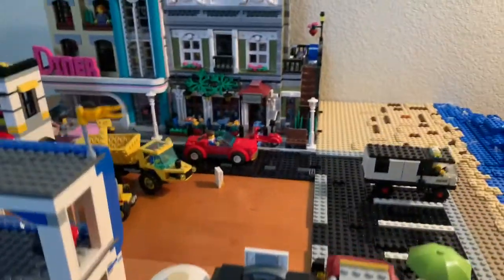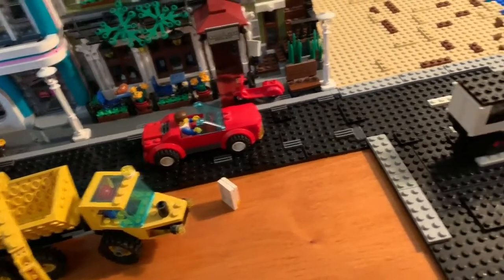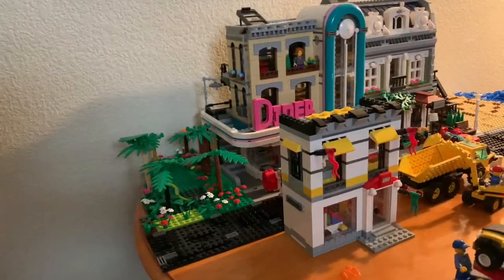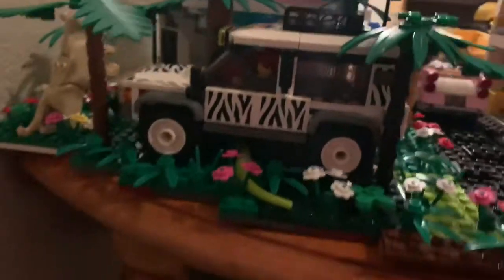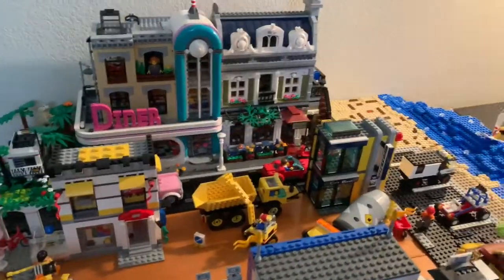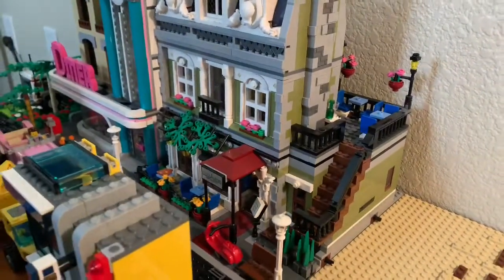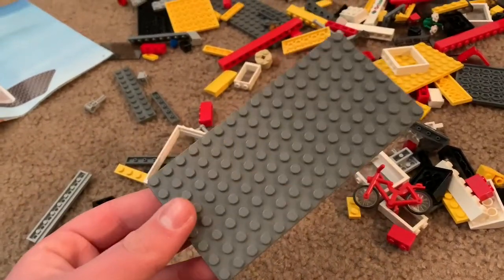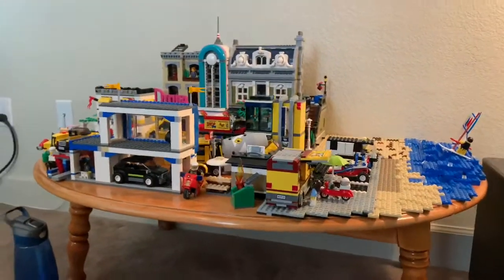Building A Lego City (The Lego Table) Episode #2